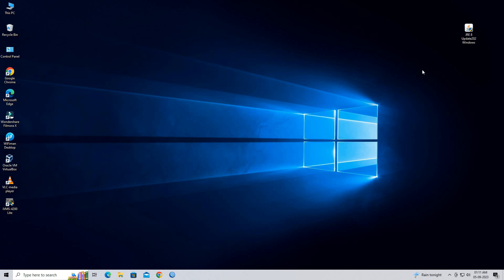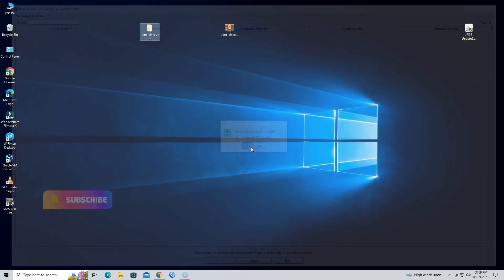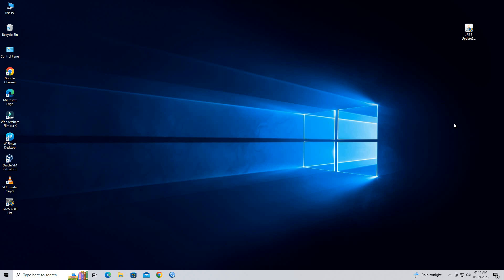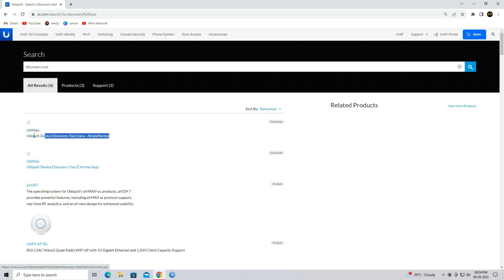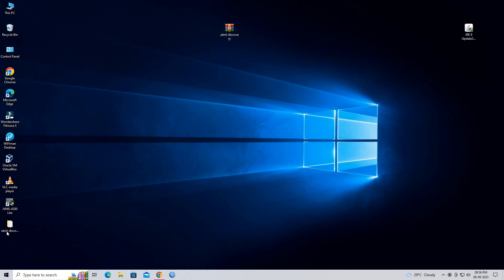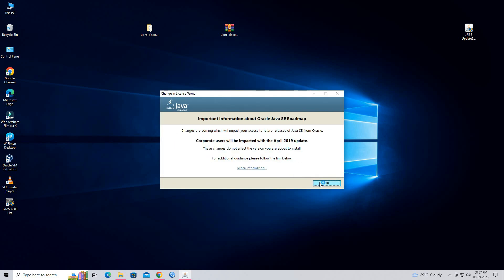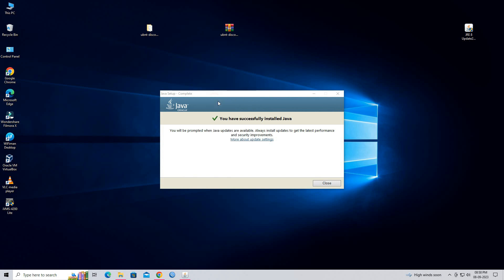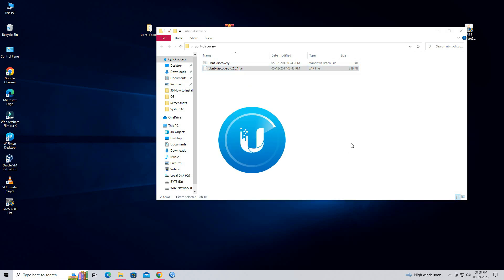Ubiquiti Device Discovery tool ( Java - All Platforms )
Hello everyone, today in this video i will show you how to download and install ubnt device discovery tool for all platforms. To install ubiquiti device discovery tool for all platforms you need to install Java first..

ubnt discovery java exception has occurred